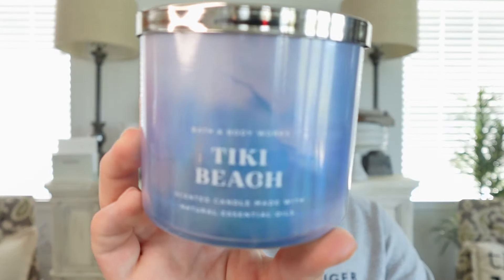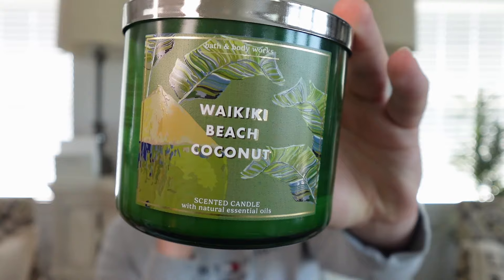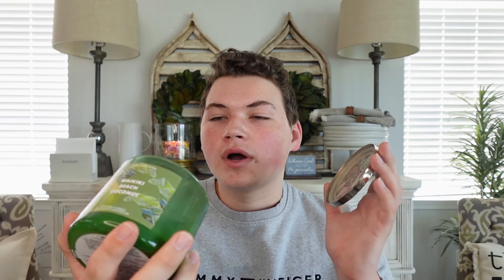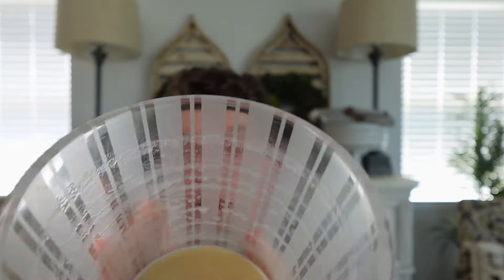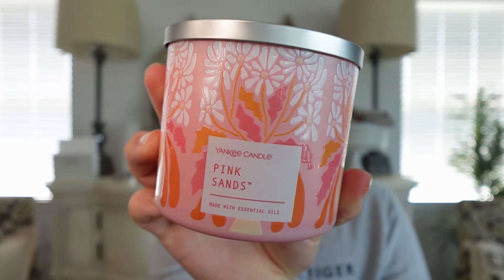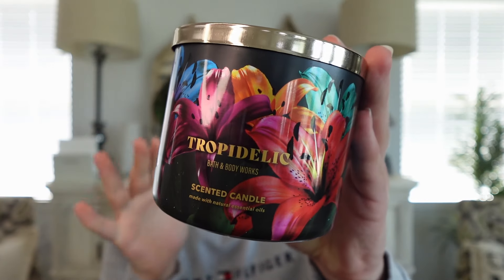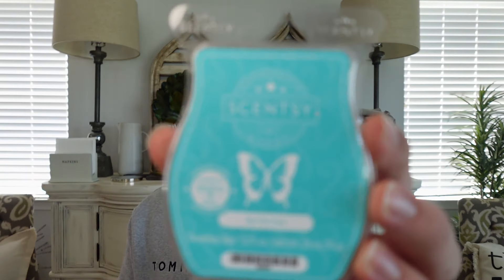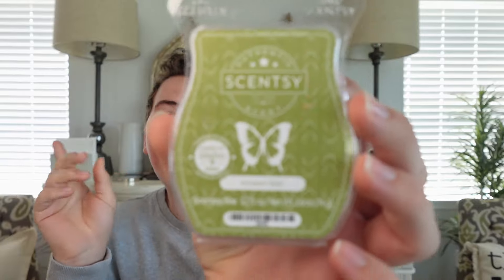Weekly Wax Chat | 6/15/24 | What I've been using in home fragrance this week!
Hey friends! Happy Saturday! Let's chat everything home fragrance from this week!